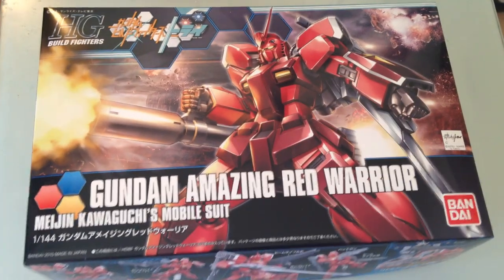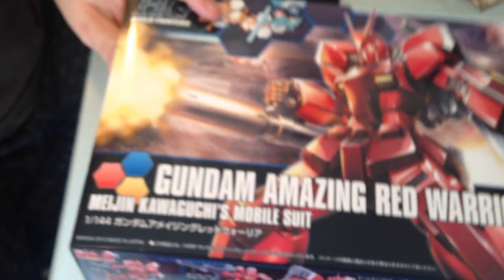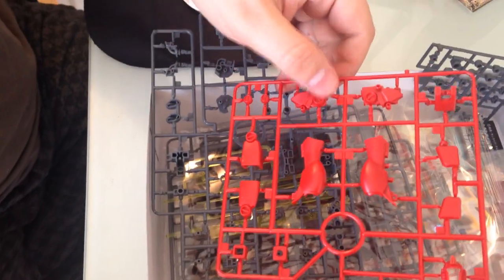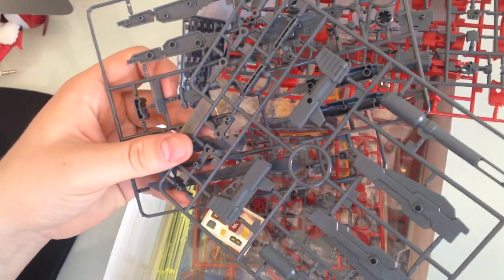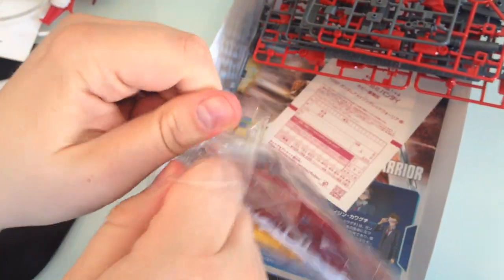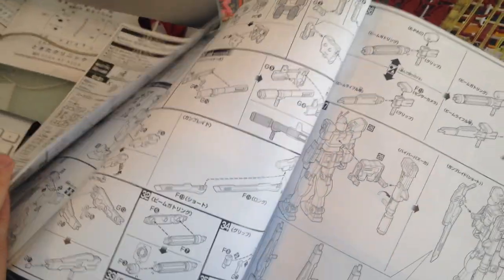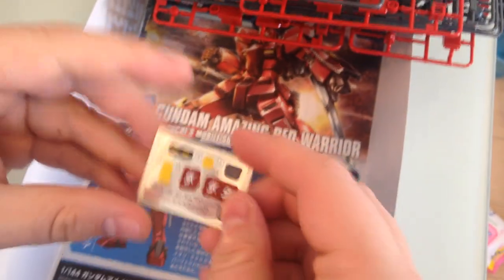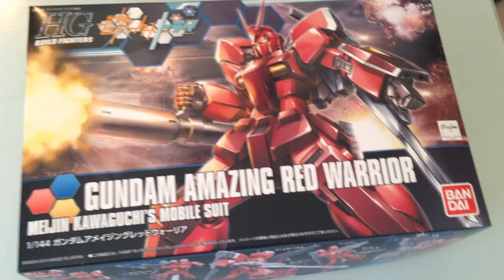HGBF 1/144 Gundam Amazing Red Warrior Unboxing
Unboxing the HGBF 1/144 Gundam Amazing Red Warrior. Based on the Perfect Gundam, I believe. But reminiscent of the MSV Char's RX-78-2.